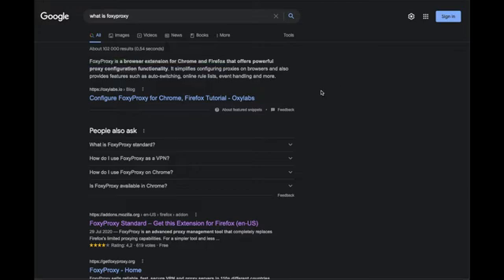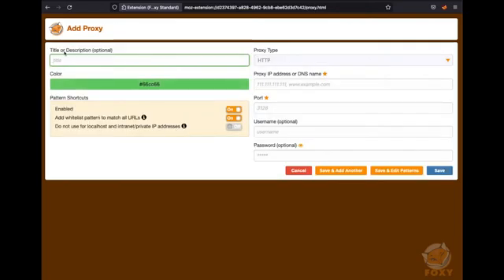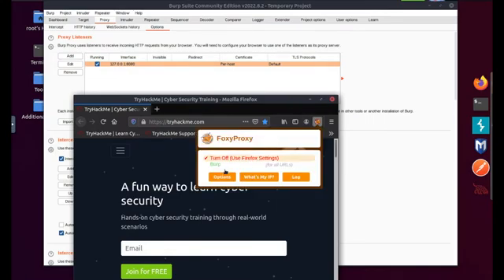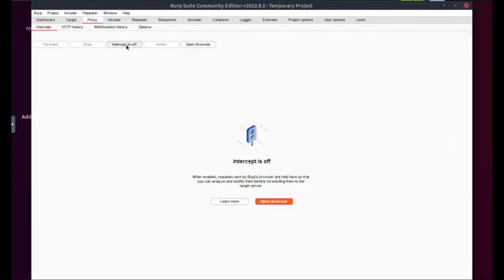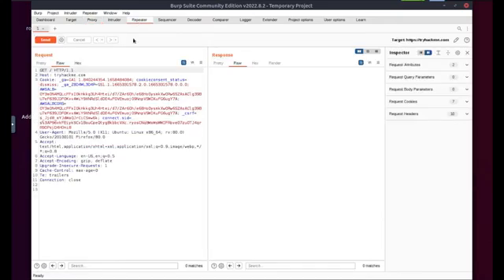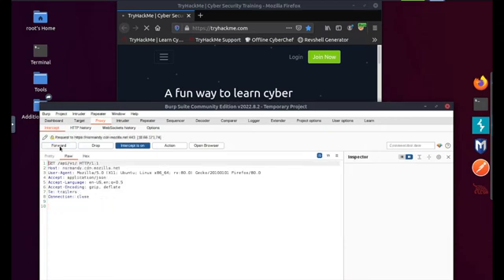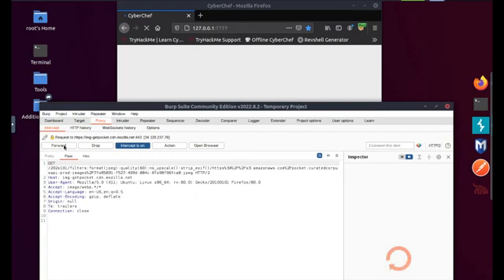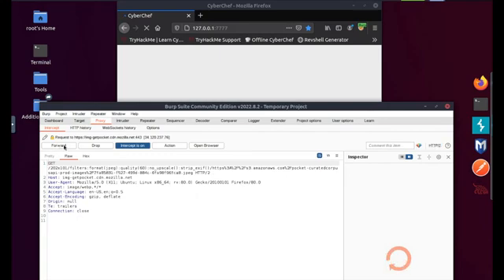How to install Foxy Proxy & CA Certificate in Burp Suite Community Edition.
Learn how to download & install Foxy Proxy browser extension, complete with the upload of your TLS CA Certificate in Burp Suite Community Edition.

This is the follow on video [Part -2] of how to download & install Burp Suite.

The download will be very similar for Chrome.